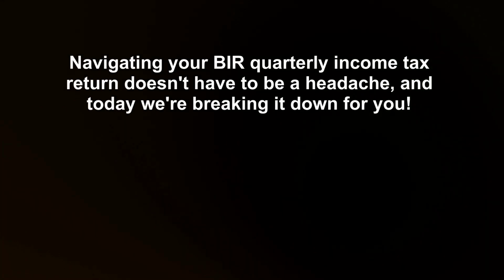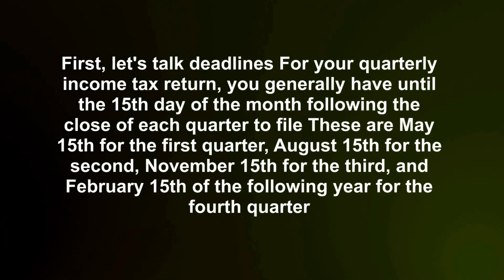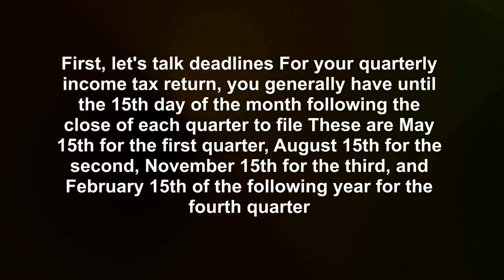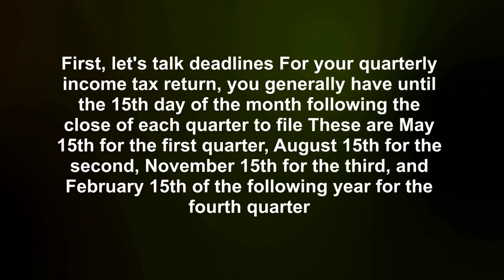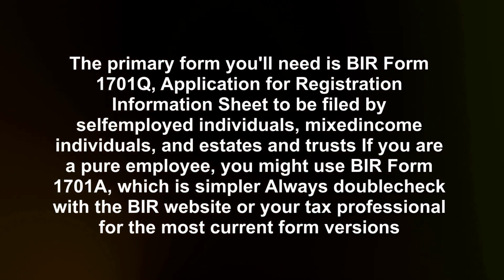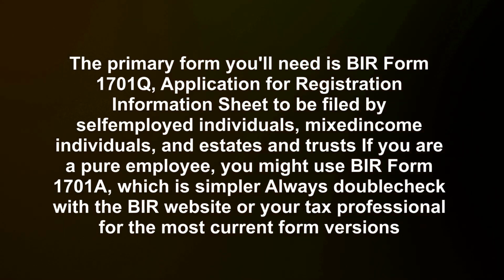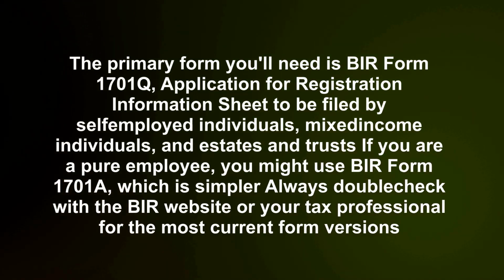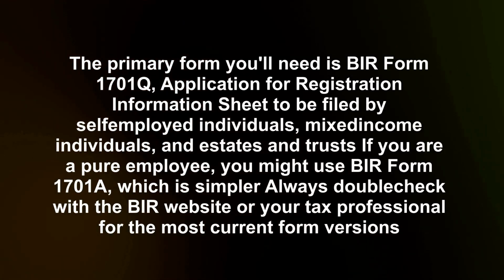How to File Bir Quarterly Income Tax Return - GUIDE!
How to File Bir Quarterly Income Tax Return provides a step-by-step guide on filing the Bureau of Internal Revenue (BIR) quarterly income tax return, outlining the necessary forms, deadlines, and payment procedures for compliance with Philippine tax laws.

00:00 Intro.
00:07 Understanding Quarterly BIR Tax Return Deadlines
00:25 Key BIR Tax Forms for Quarterly Filing
00:44 Electronic Filing Methods: eFPS and eBIRForms
01:04 Gathering Essential Documents for Your Return
01:22 Accurately Filling Out Your BIR Tax Form
01:43 Payment Options for Your Quarterly Tax
02:05 Keeping Records After Filing and Payment
02:18 Importance of Tax Compliance and Professional Advice